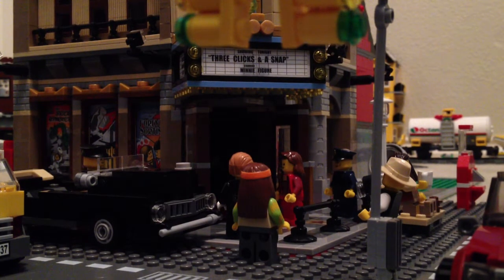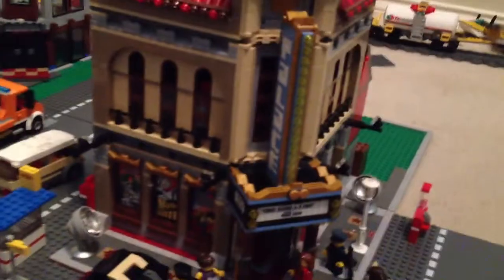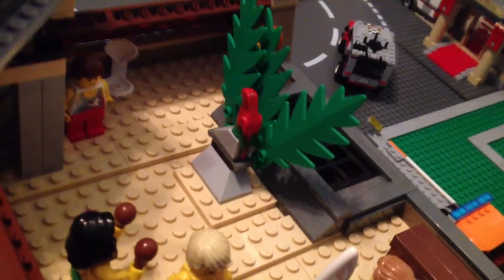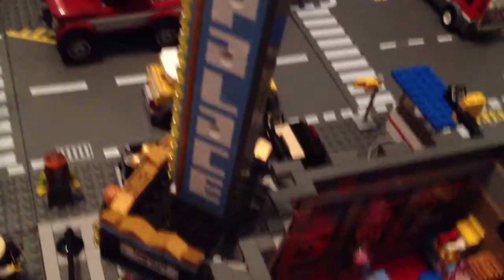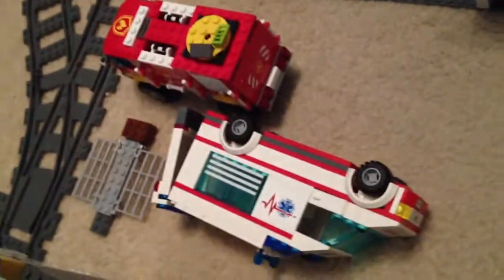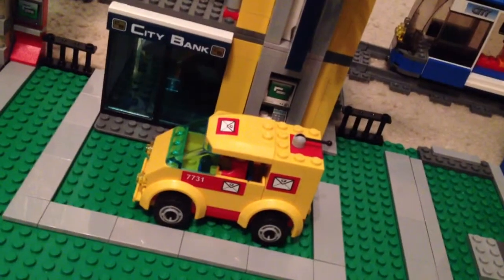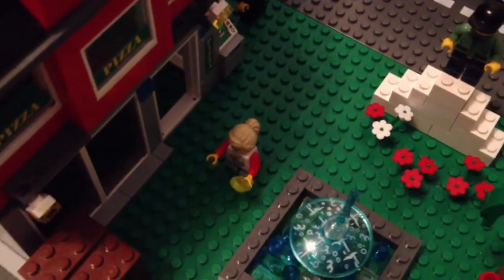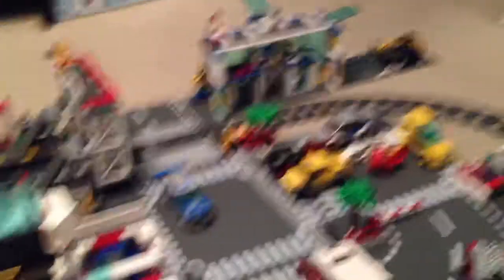Lego City Update 4